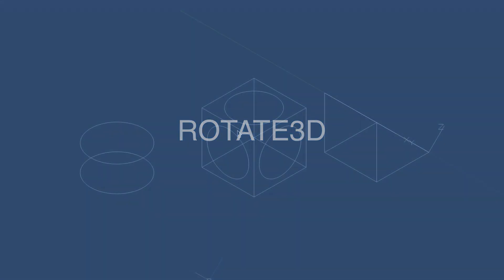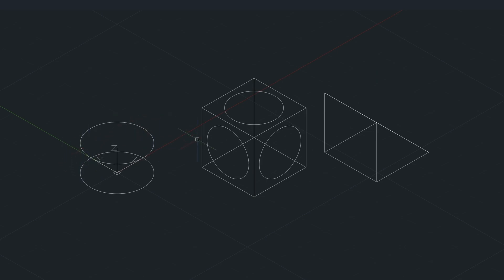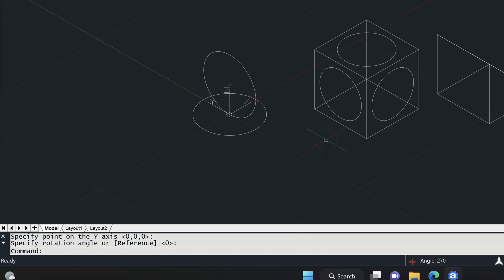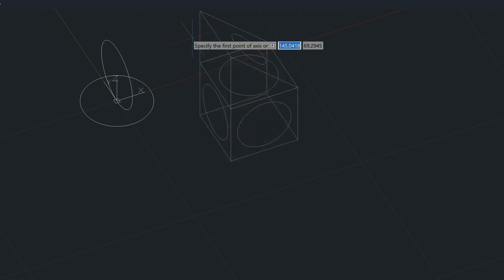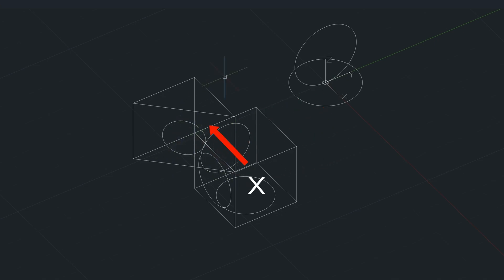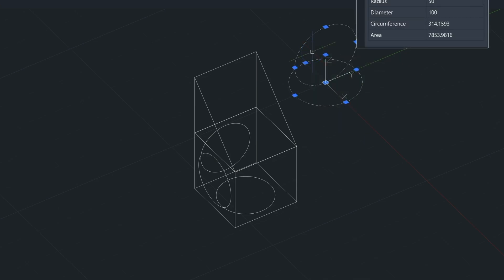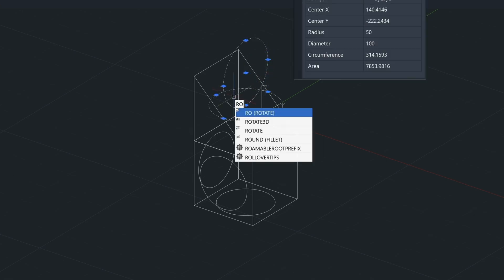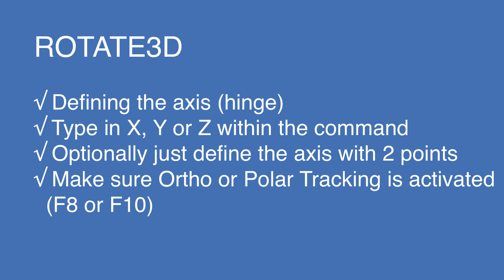ROTATE3D command in AutoCAD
Explaining the ROTATE3D command in AutoCAD - Exploring the X, Y and Z axis.